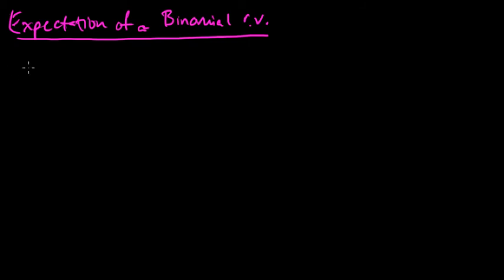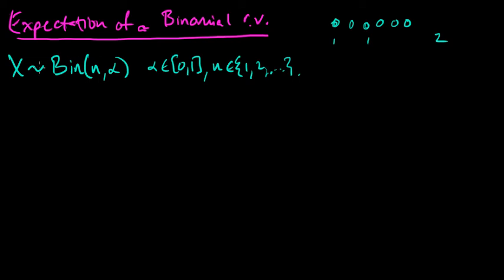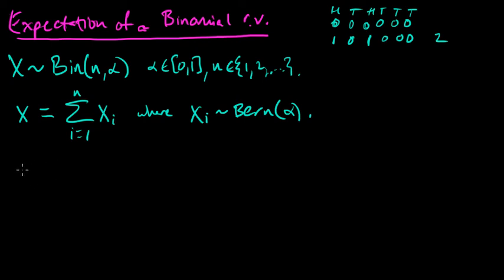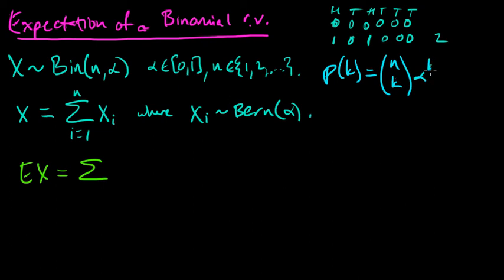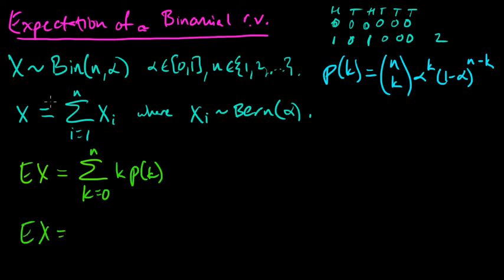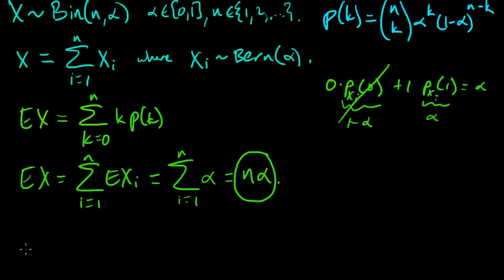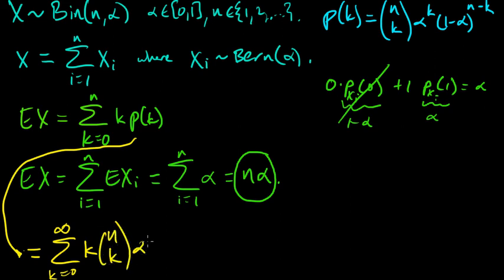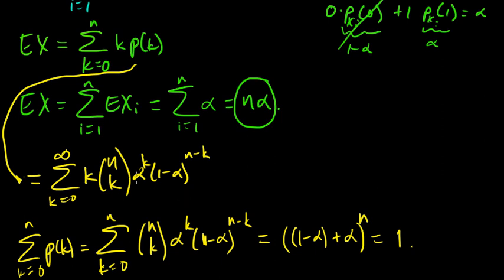Expectation of a binomial random variable (method 1)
How to compute the expectation of a binomial random variable.